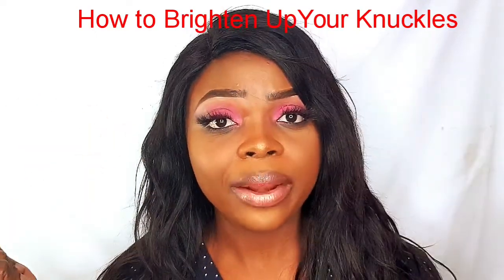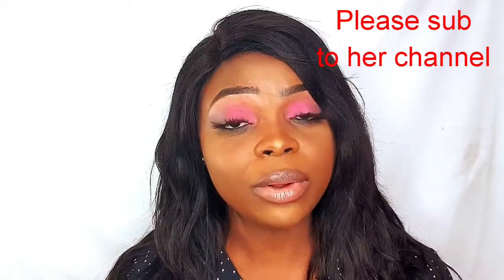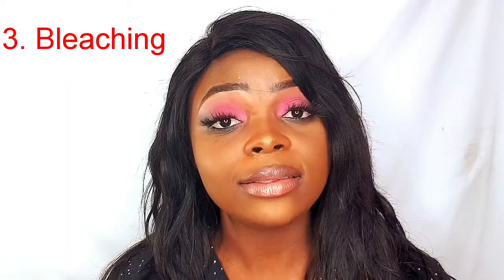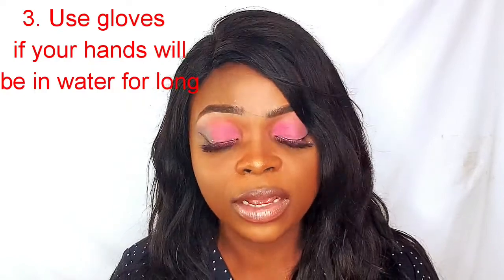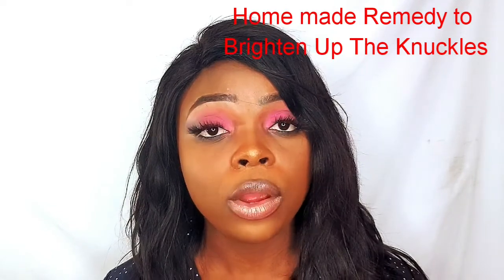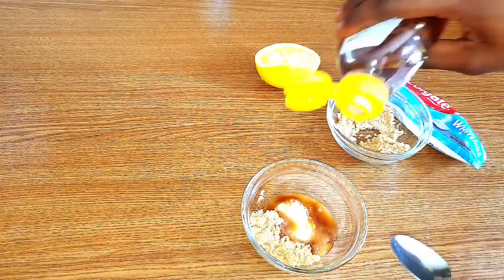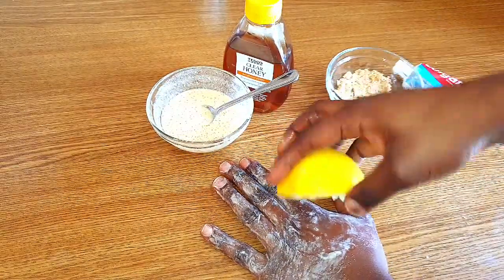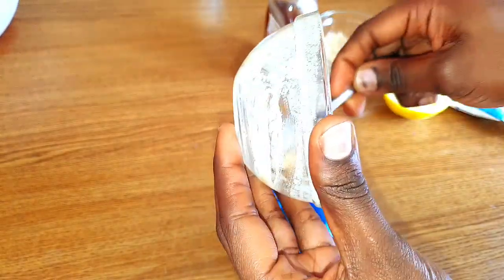HOW TO LIGHTEN UP DARK KNUCKLES (DARK KNUCKLES CREAM) WITH HOME MADE REMEDY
In today's video i show you how you can make your own dark knuckle ream woth just home made remedies. This is a remedy for dark knuckles, rough hands and it helps get rid of dark knuckles instantly. This is also used in the clearing of knuckles or erase knuckles.

Dark knuckles can be faced by any one not only those who bleach. Both dark and fair women can have dark knuckles so i hope this dark nkucle cream (home made) will help you brighten your knuckles.

ABOUT ME
My name is Vivian and I am a passionate beauty lover who loves seeing everyone look beautiful and feeling comfortable in themselves .